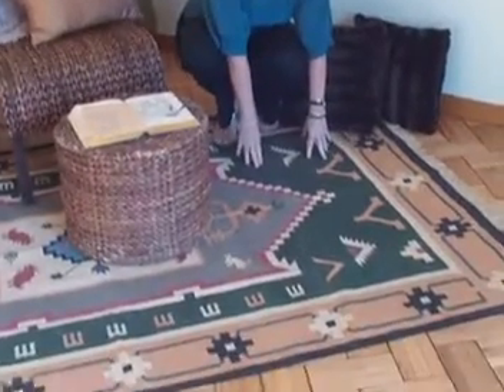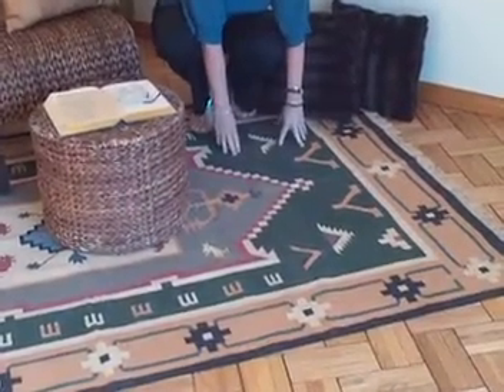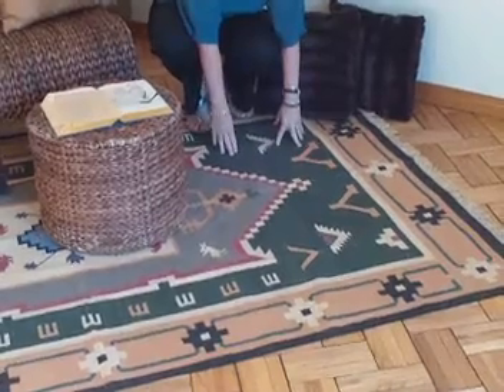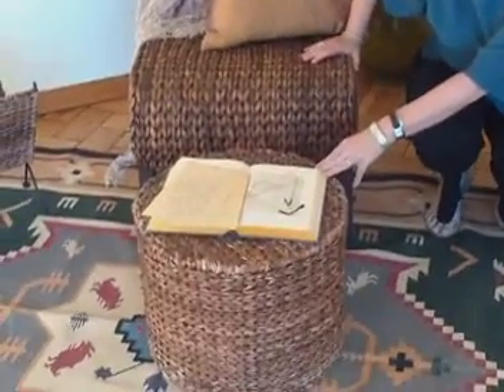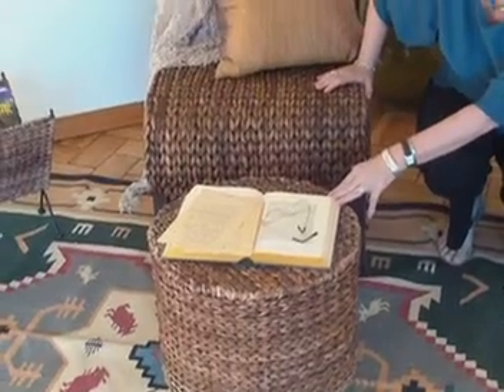APSD Home Staging Business Coach Strategy #801 Video - Karen Schaefer APSD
- APSD Home Staging Business Coach & hands-on Strategies with Home Staging Business Coach and Mentor - Karen Schaefer, Founder of APSD, the Associationof Property Scene Designers.